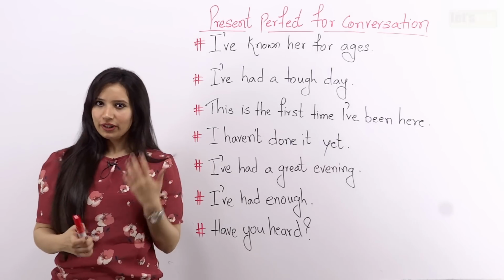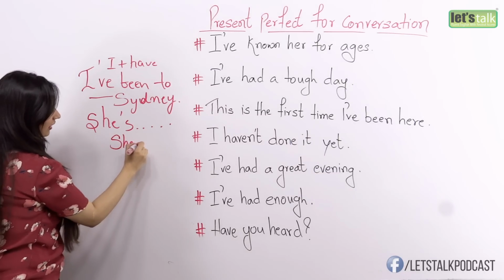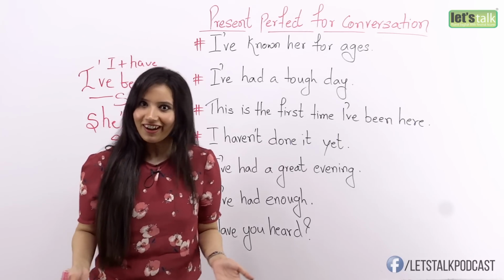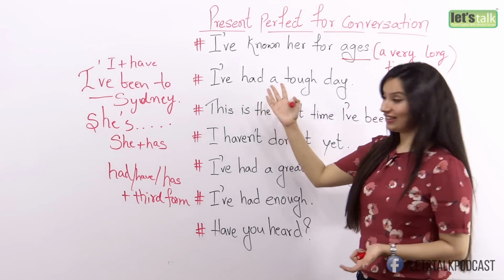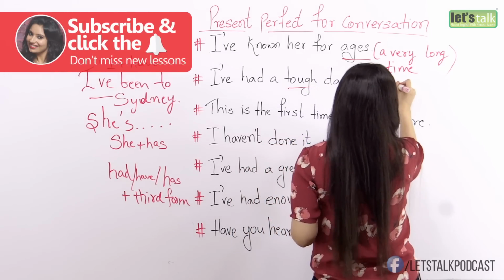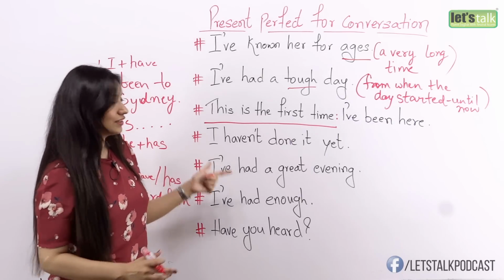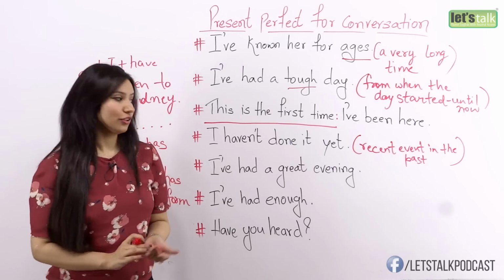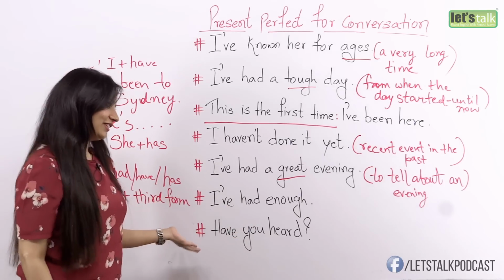Using Have & Has correctly - Present Perfect Tense in daily English Conversation–English Grammar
Present Perfect Tense for daily English Conversation  - Using HAVE & HAS Correctly – English Grammar Lesson

Hello friends! In today’s English Grammar Lesson we are going to learn about using an important Present perfect tense is for daily English conversations. We often need to use Present Perfect tense to talk about any event that started in the past but is still relevant today. To make sure, that you master the usage of this tense, keep watching this English Grammar lesson with on Let’s Talk.

It is important to learn how we form Present Perfect sentences – Subject + have/ has + Verb (Third form). Let us now learn some useful English phrases in Present Perfect tense.
1. I’ve known her for ages: To know someone for a very long time.
Example: She is my best friend since school; I’ve known her for ages.

2. I’m having a tough day: Since the day started, until now, I am having a difficult day.
Example: The boss has been nagging me since the morning; I’m having a tough day at work today.

3. This is the first time I have been here: This phrase is used for something that is done for the first time.
Example: This is the first time I’m hearing this song, glad you made me hear it.

4. I haven’t done it yet: This phrase is used for an incomplete activity.
Example: Please don’t ask me about the homework, I haven’t done it yet.

5. I’ve had a great evening/ time: This phrase is used to tell someone about the great time you had with them.
Example: We should catch up more often; I had a great time with you.

6. I’ve had enough: This phrase is used for a situation where you can’t accept a certain behavior anymore.
Example: I can’t bear your conversations with Jack, I’ve had enough.

7. Have you heard? : This phrase is used to break a news which means to share a news.
Example: Have you heard about John and Rachel’s wedding? I’m so excited.